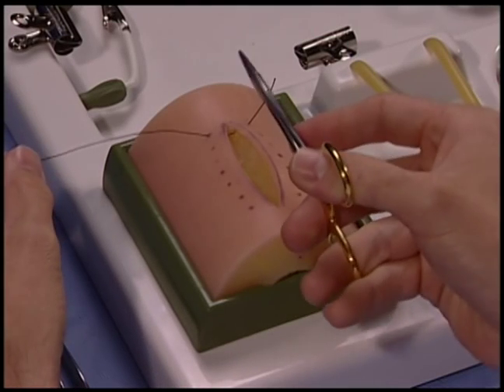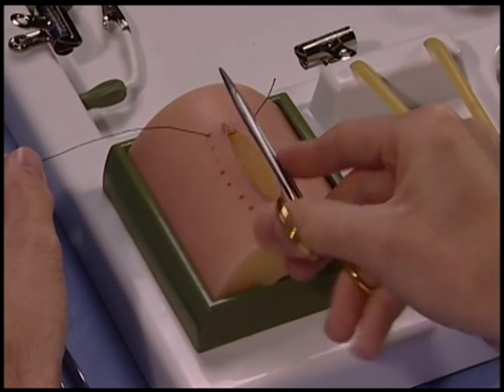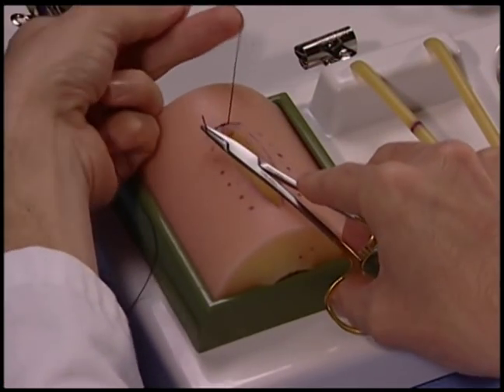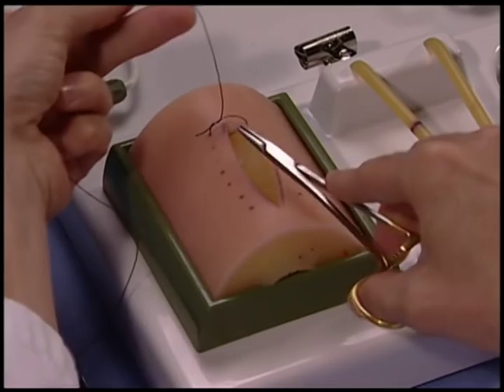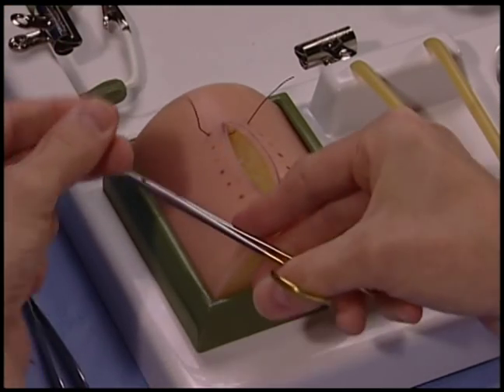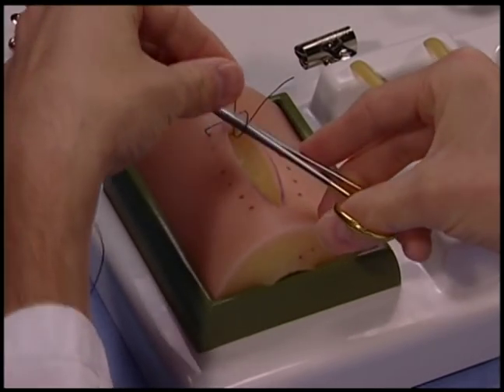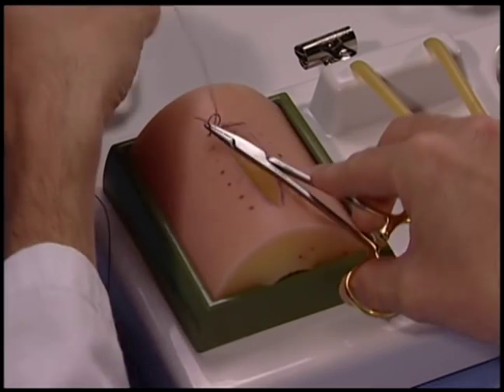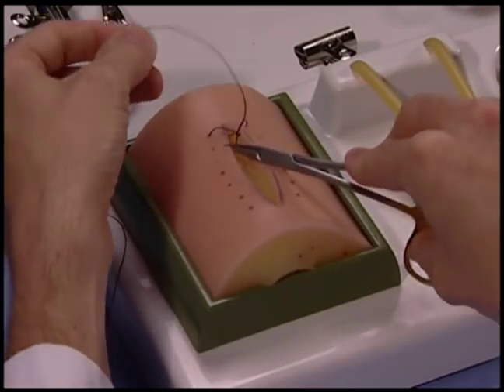Common Errors in Performing an Instrument Tie: needle driver from outside example 2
Instrument ties are often used for wound closure and are also helpful when the free end of the suture is too short for a hand-tie. As a basic rule: Start with the needle driver parallel to the wound between the ends of the suture. Always bring the suture over the needle holder towards the short end and tighten the knot in the opposite direction. By crossing the hands back and forth in this fashion, you will always create a square knot. This also will result in your hands automatically being in position for the next throw, resulting in good economy of motion. A common mistake is to bring the needle driver behind the suture, which makes it difficult to lay down a square knot. The other common mistake is to fail to cross the hands with every throw. Even if throws are alternated, if the hands are not crossed the knot will be a series of half-hitches rather than a square knot, and will have a tendency to slip.